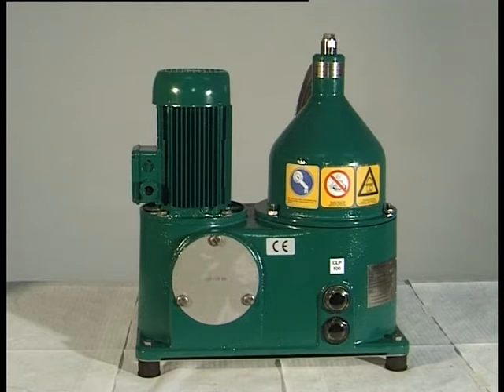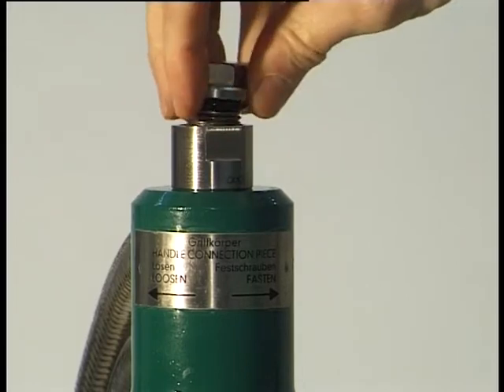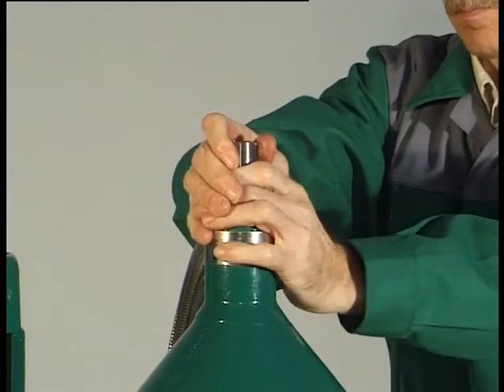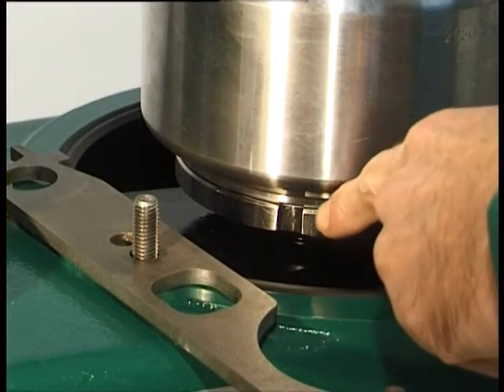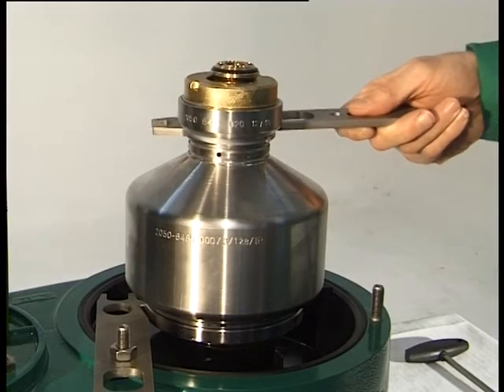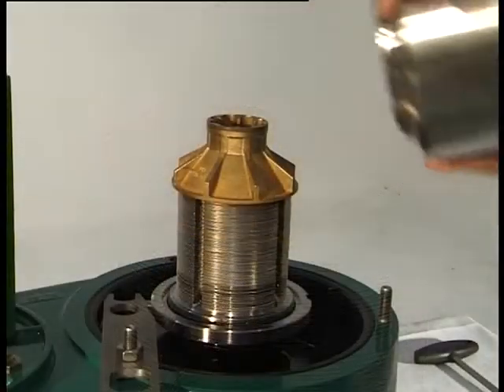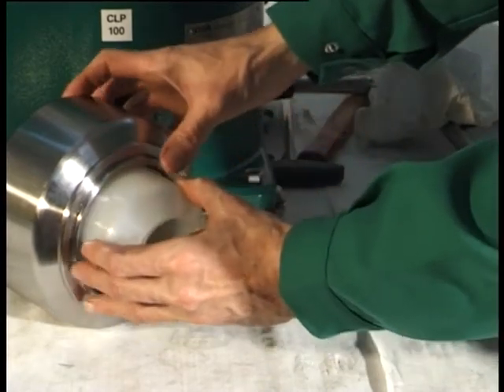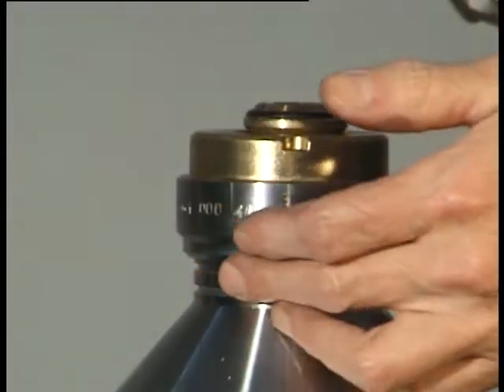GEA Westfalia OTC 2-02-137 -- Cleaning the Bowl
In this video, GEA Westfalia Separator shows you how to Clean the Bowl of an OTC 2-02-137 Separator (OTC 3-02-137).

MINERAL OIL SEPARATOR

The GEA Westfalia OTC 2-02-137 (OTC 3-02-137) Separator is a manual cleaning separator with a solid wall bowl and a single centripetal pump.  These separators are used mostly for diesel oil and lube oil treatments on smaller ships.  They are suitable for clarifying or purifying oils with a low solids content of up to 0.1% by volume.

Separator Design:  The clean oil is discharged from the bowl under pressure by means of a centripetal pump.  The separated solids slide down the underside of the disc and into the solids holding space, which must be emptied periodically by hand.  The separator of the enclosed design is equipped with an oil-level sight glass and a removable hood. The machine is driven by a 3-phase AC motor. Power is transferred to the bowl spindle via a flat belt. All bearings are splash-lubricated from a central oil bath.

NOTE:  This video is for visual demonstrations only, as technical modifications may have occurred.  Putting together and installing must be carried out in accordance with GEA's Installation Diagram, Equipment List, Instruction Manual, Operations Manuals, etc.  This video is non-valid assistance in understanding the maintenance -- valid is always the instruction manual that comes with the delivered machine.

Separator Spares & Equipment, LLC is an Authorized GEA Westfalia Separator Distributor.